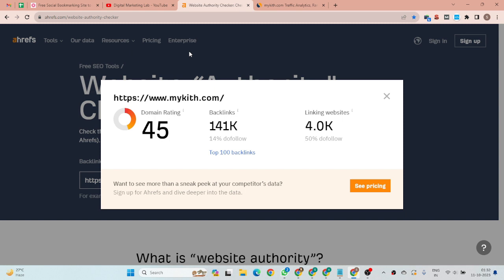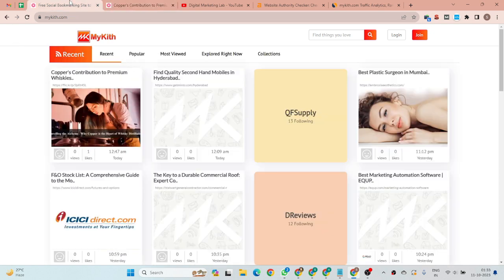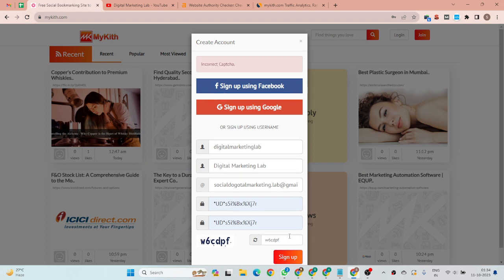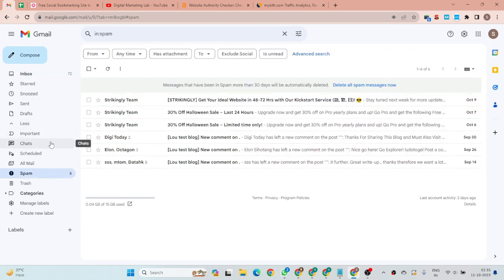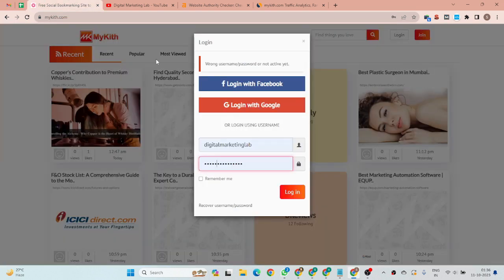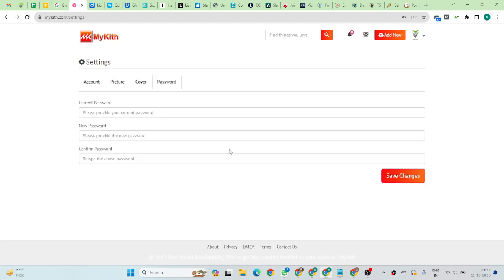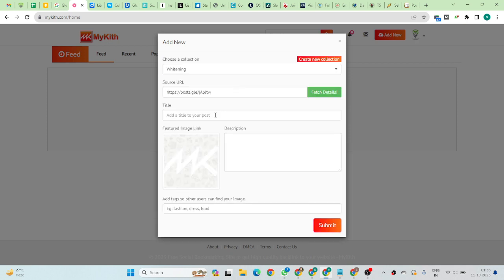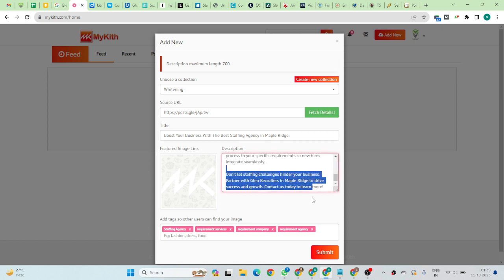Do-Follow Social Submission Backlink | Guaranty Drive Heavy Traffic on Your Website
High Quality Do-Follow Social Submission Submission 2023 | Instant Approval Do follow Social Bookmarking Backlinks

In this video, I will provide you a list of Instant Approval Do-follow Social Submission Backlinks from where you can create High-Quality do-follow backlinks for your website.

How to CREATE DO-FOLLOW BACKLINKS in Hindi 2023 | Backlink Kaise Banaye Looking for do follow backlinks list 2023, SEO backlinks strategy, free SEO backlinks checklist, instant do-follow backlink approval